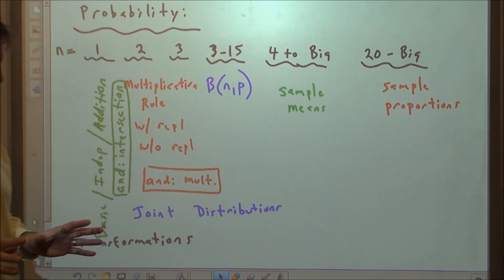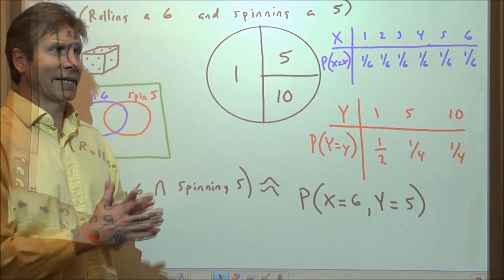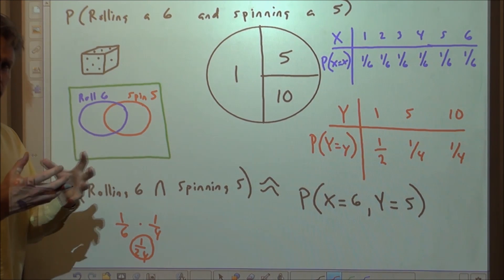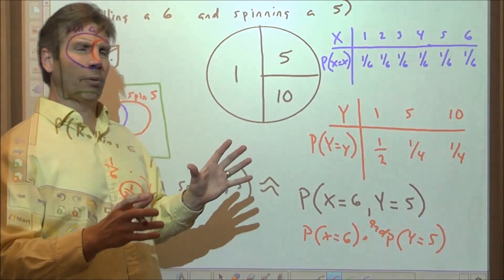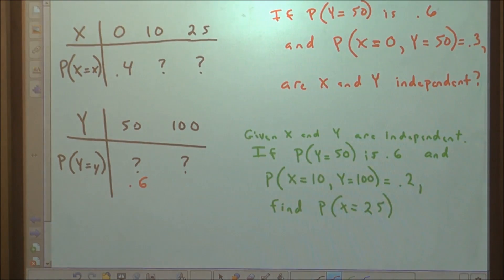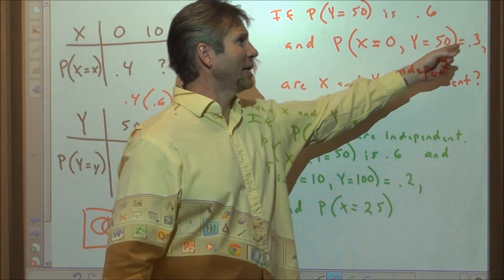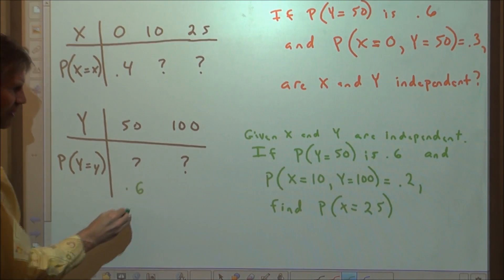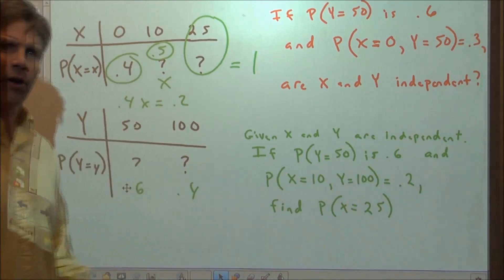More Joint Discrete Random Variables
In this older video: Transitioning from basic probability ideas to finding probabilities involving two discrete variables